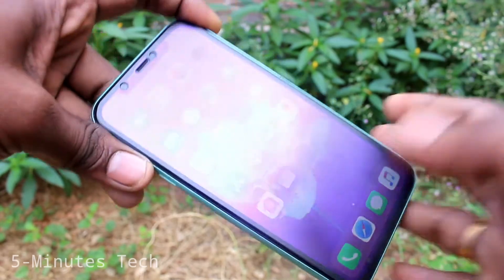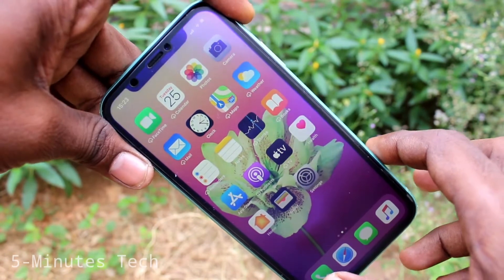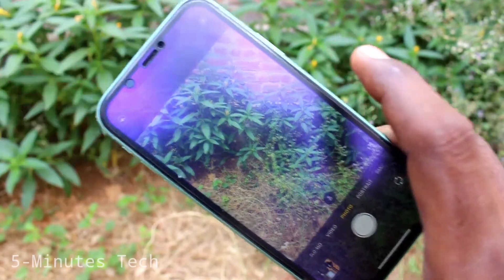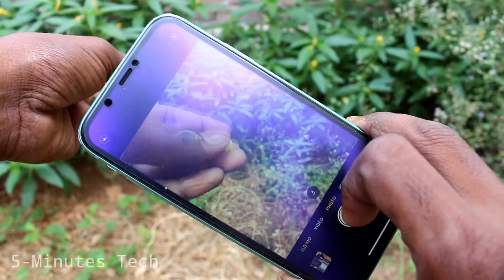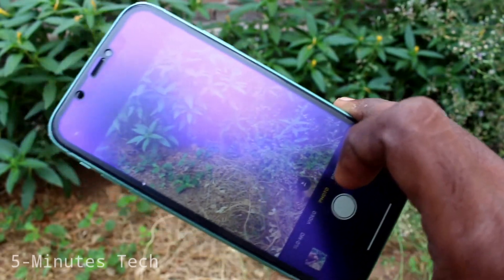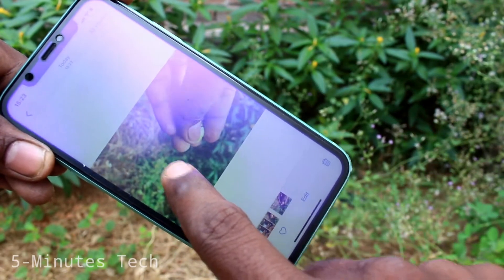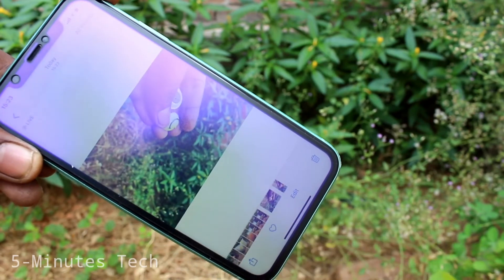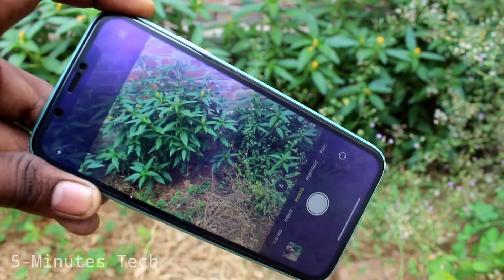How to take live photo in Apple iPhone 11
Apple iPhone 11 live photo capturing settings: Learn here how to take live photo in Apple iPhone 11 smartphone